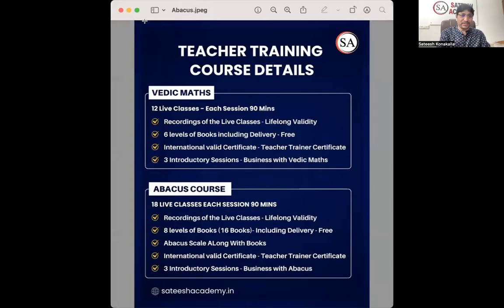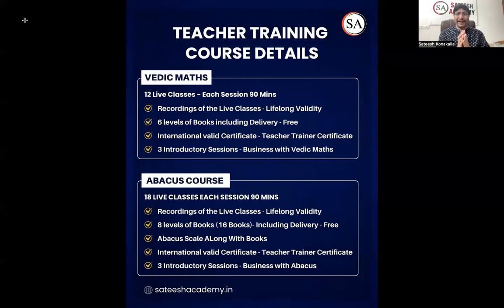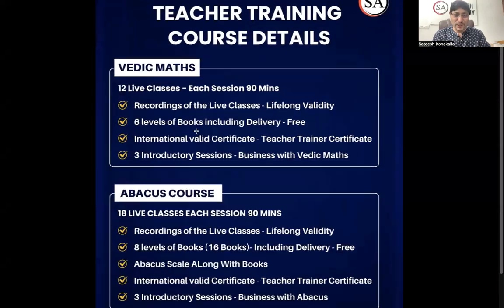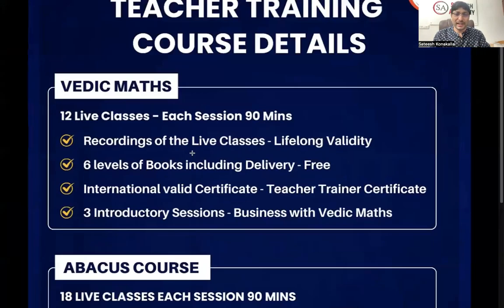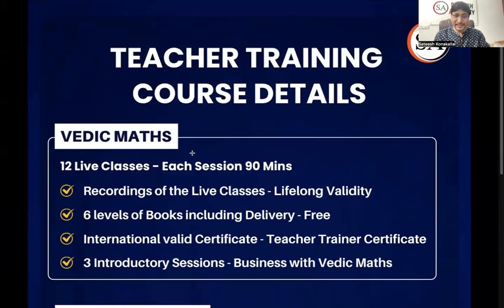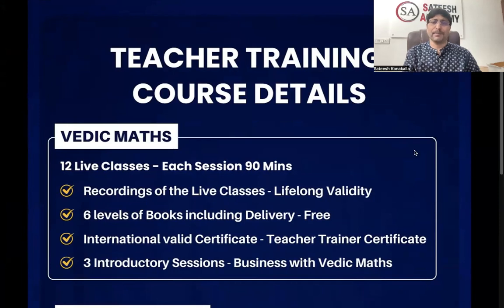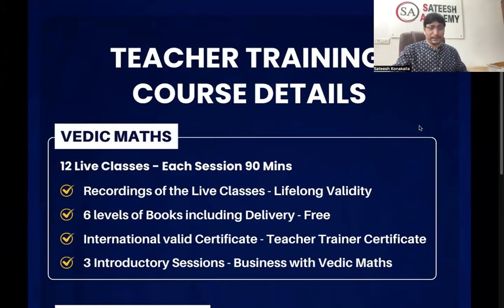Vedic maths & Abacus Course Details - Video 2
Watch it Carefully - Detailed Explanation given